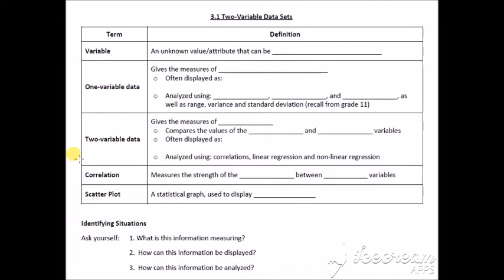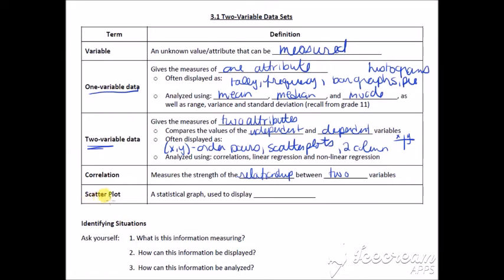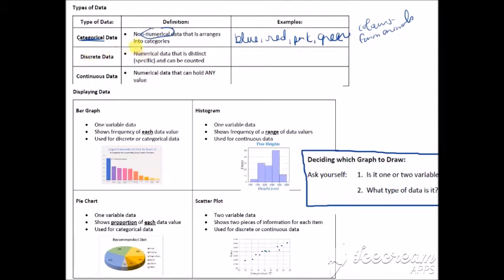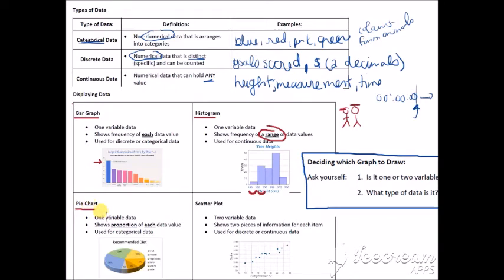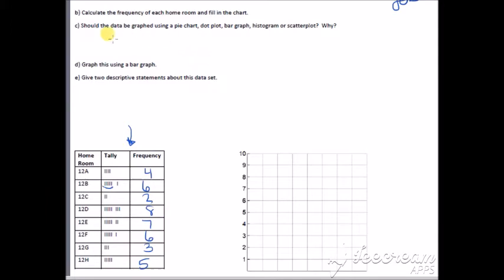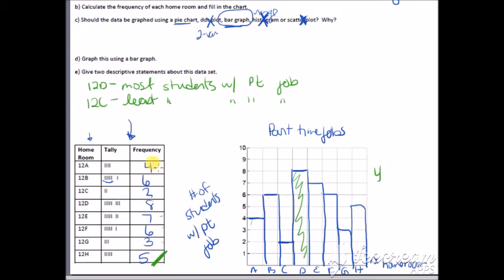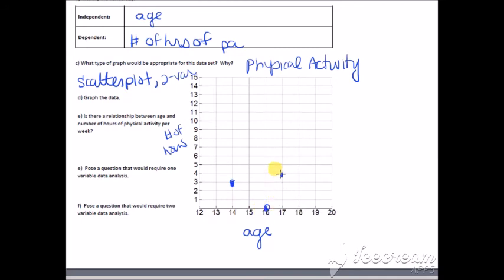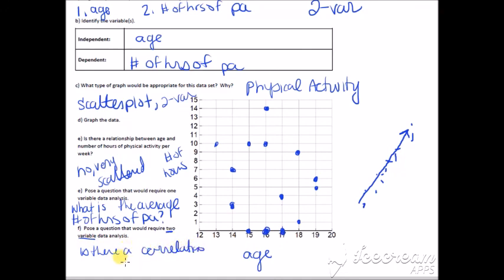MAP4C 3.1 Two Variable Data Sets